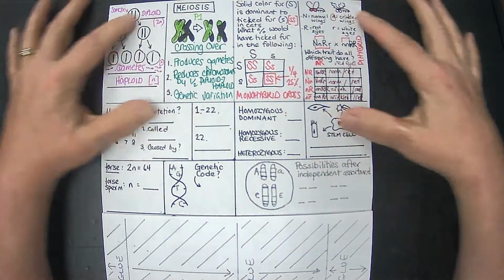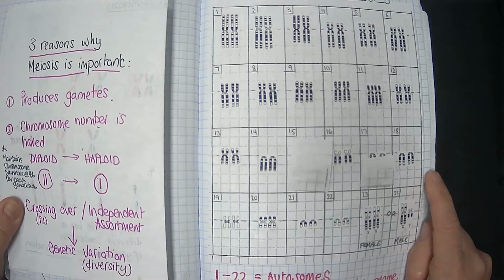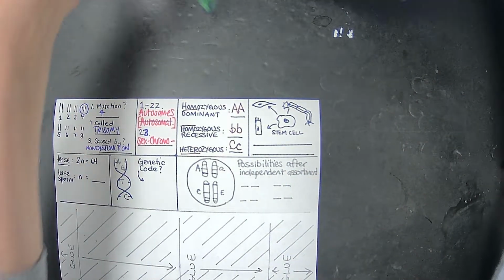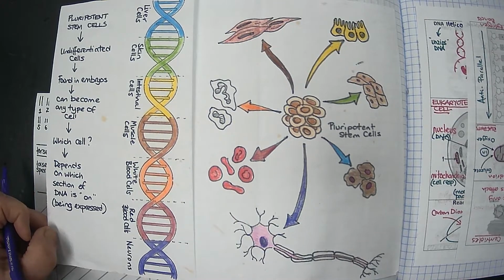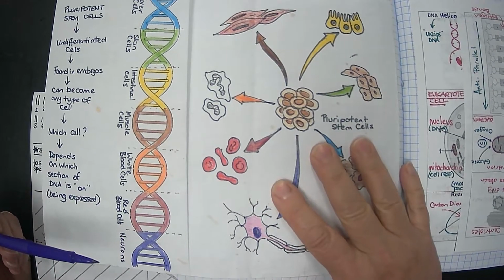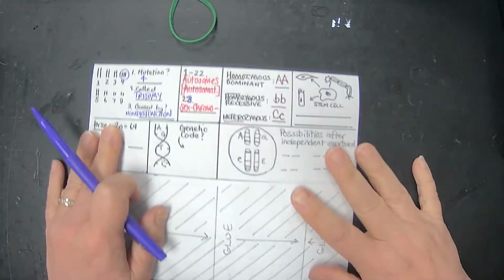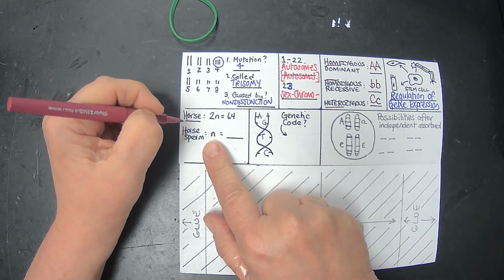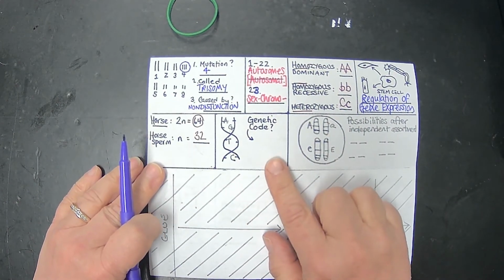Unit 6 Review - Part 2